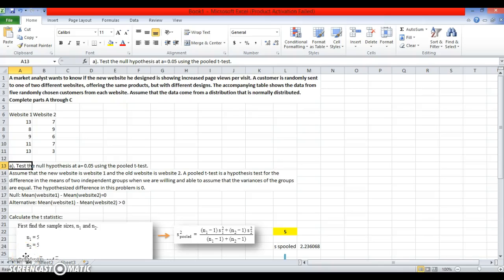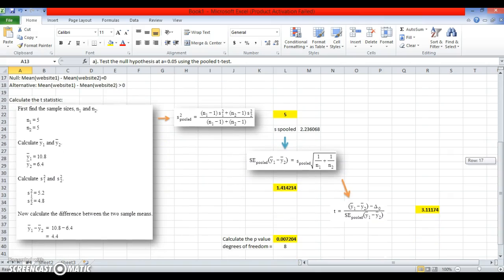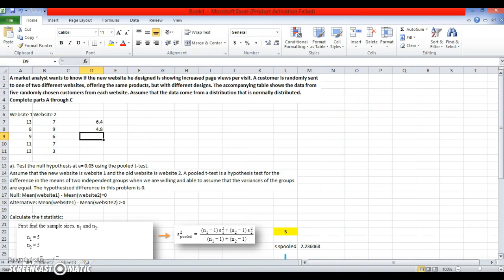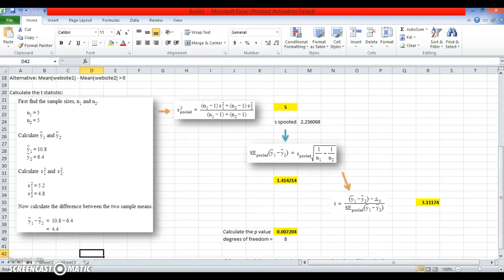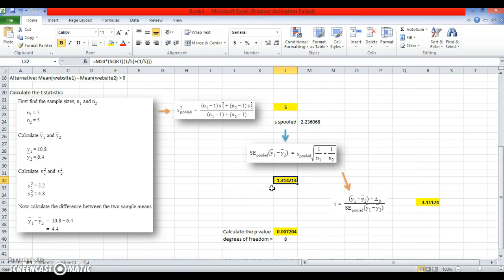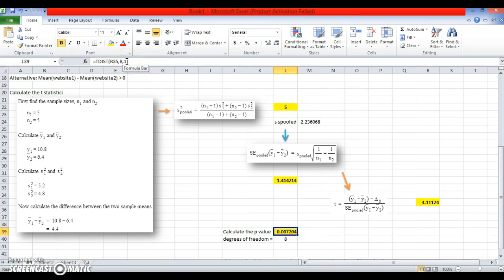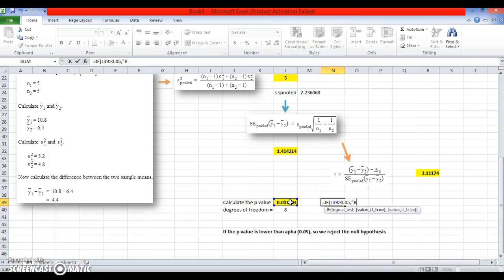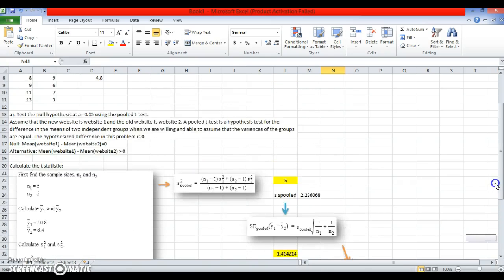Session #9, Problem 4 Part I